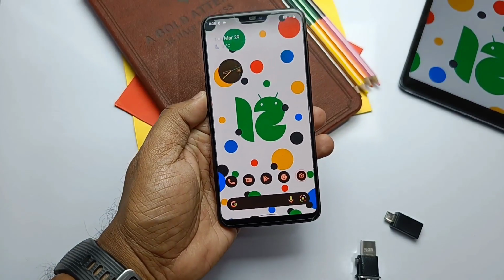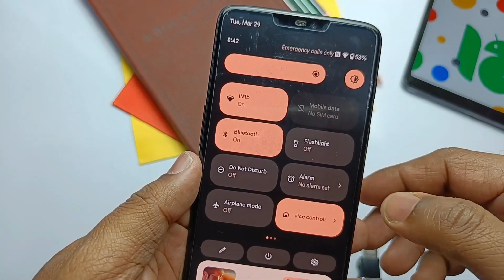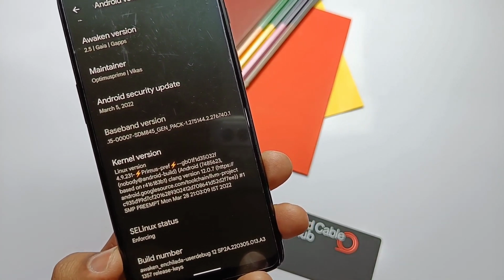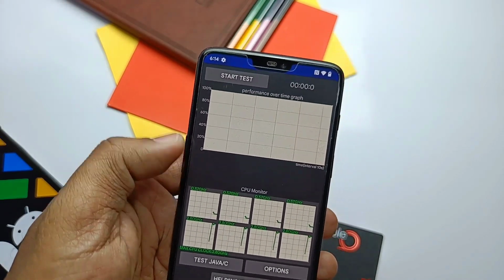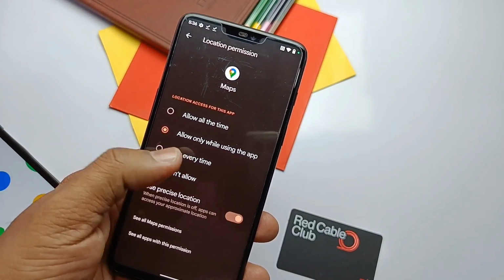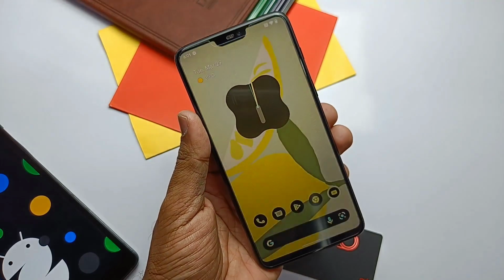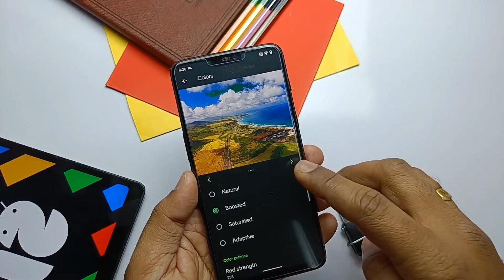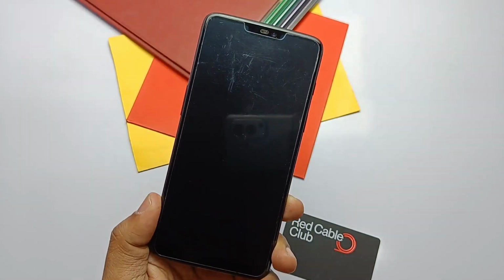New AwakenOS 2.5 Android 12.1/12L OnePlus 6+6T: That's it!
Download (DOWNLOAD LATEST BUILD FROM ENCHILADA ONEPLUS 6 AND FAJITA ONEPLUS 6T FOLDER) :

Addons:
OnePlus cam:

Timeline:
00:00 Introduction
00:58 Android 12L Features
02:55 What's new about device
03:50 Performance test
04:53 CPU Throttle test
05:22 Safety net check
05:30 Google storage
05:38 Widevine security test
05:53 What's working and bugs
07:45 Custom features
09:28 Flashing
10:19 Request